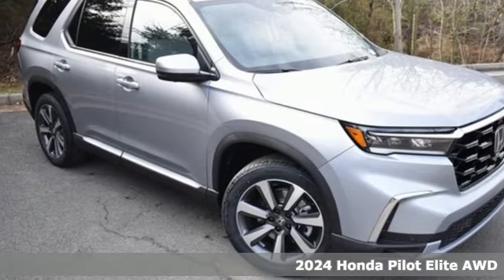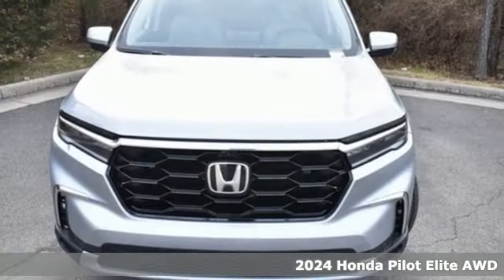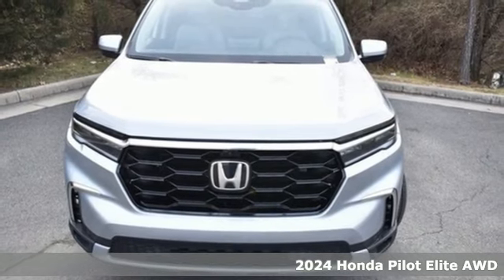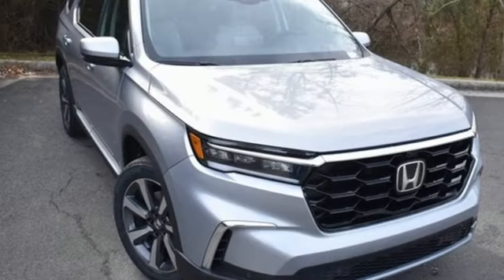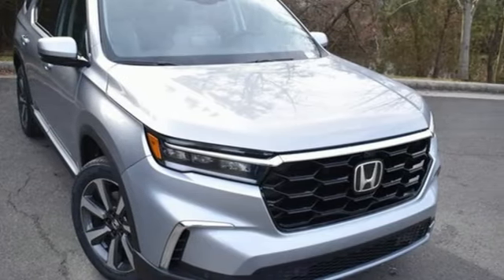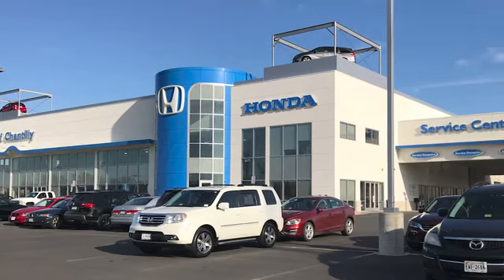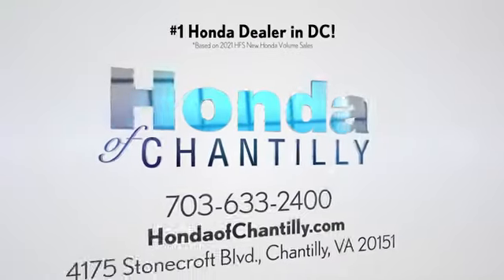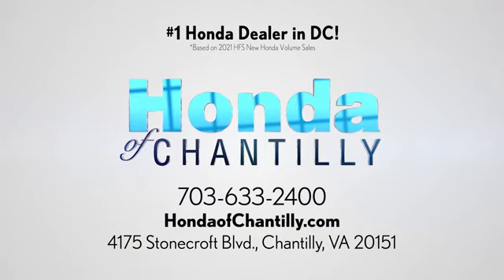New 2024 Honda Pilot Washington DC MD Chantilly, DC HCRB033851 - SOLD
Year: 2024
Make: Honda
Model: Pilot
Trim: Elite
Engine: 3.5L V6 DOHC 24V
Transmission: 10-Speed Automatic
Color: Silver
Interior: Gray
Stock #: HCRB033851
VIN: 5FNYG1H87RB033851
Lunar Silver Metallic 2024 Honda Pilot Elite 10-Speed Automatic 3.5L V6 DOHC 24VbrbrbrWe make every effort to provide accurate information but please verify options and price with management before purchasing. All vehicles are subject to prior sale. All financing is subject to approved credit. Dealer installed options are additional. Stock photo colors, options and trim levels may vary. Not responsible for typographical errors. Published price subject to change without notice to correct errors and omissions or in the event of inventory fluctuations. Vehicle offers/prices & internet price quotes valid for 48 hours from initial posting date, subject to change by dealer/manufacturer without notice. Vehicles may be in transit to dealer. Vehicle photos may not match exact vehicle. Please call to confirm availability status. All prices exclude taxes, title, license, and a $989 documentation fee. Model tested with standard side airbags (SAB). Government 5-Star Safety Ratings are part of the National Highway Traffic Safety Administration (NHTSA). New Car Assessment Program **Based on model year EPA mileage ratings. Use for comparison purposes only. Your mileage will vary depending on driving conditions, how you drive and maintain your vehicle, battery pack age/condition, and other factors.

Address:
4175 Stonecroft Boulevard